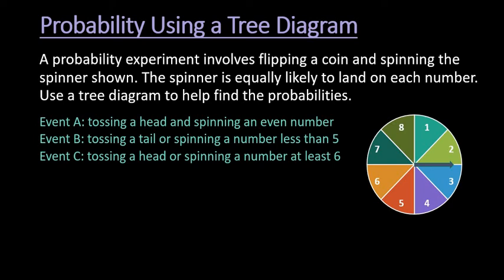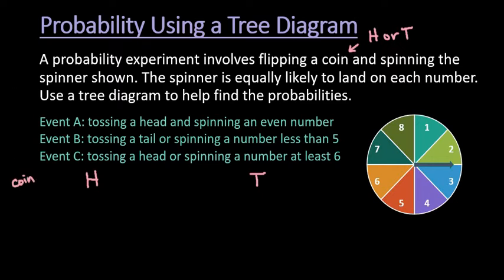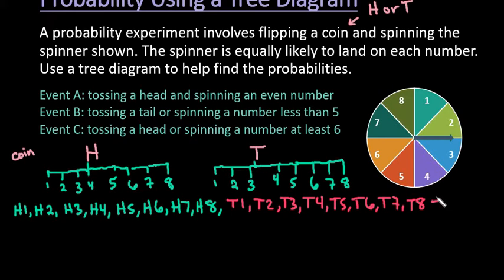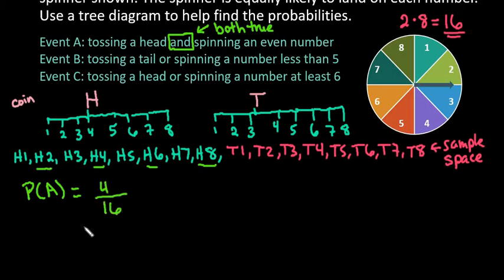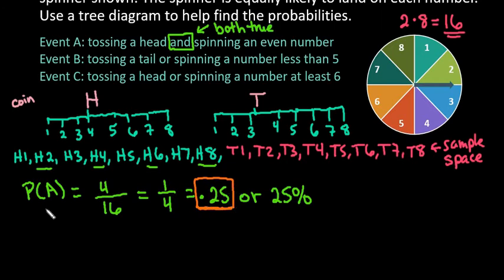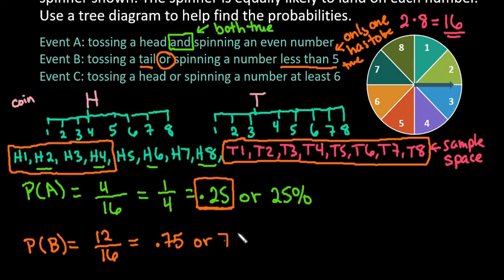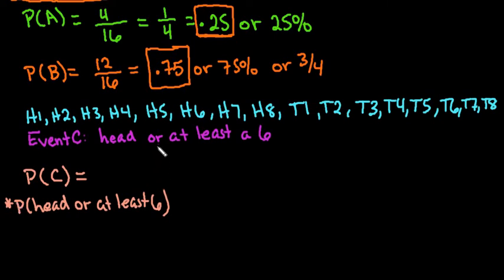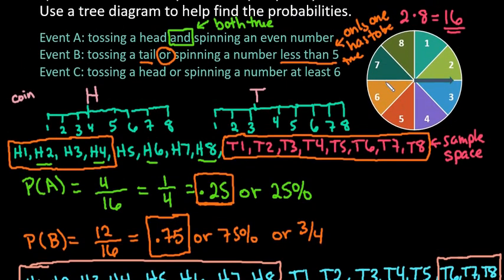Finding Probability Using a Tree Diagram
This video shows how to find probability using a tree diagram to help see the sample space. Tree diagrams are useful for small sample spaces and can visually show all of the outcomes.